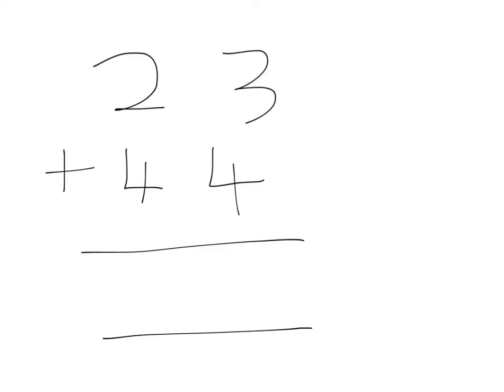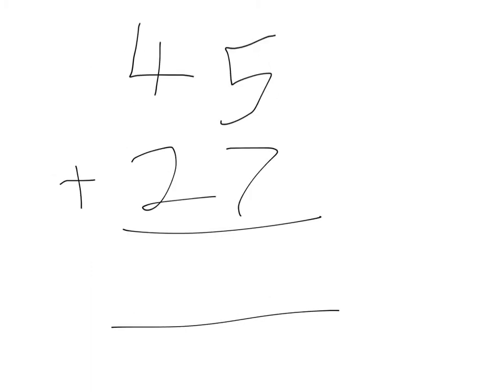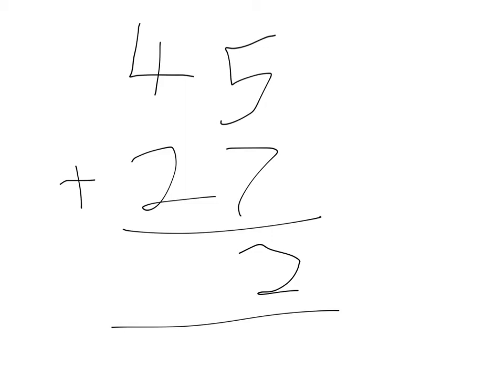Addition with Carrying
Cody and Jack